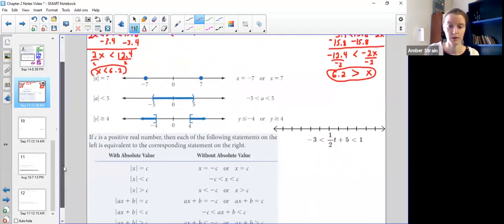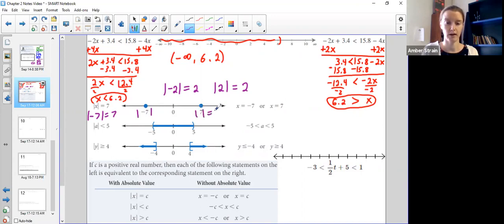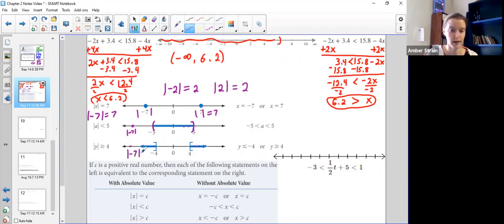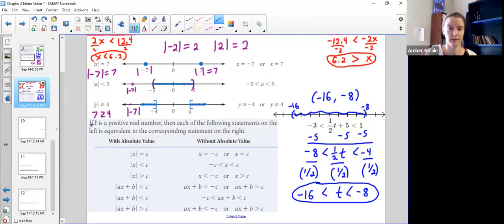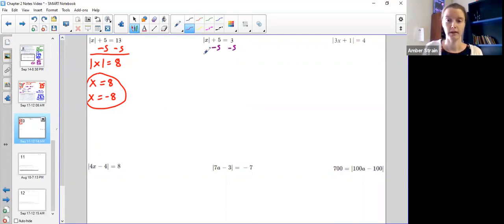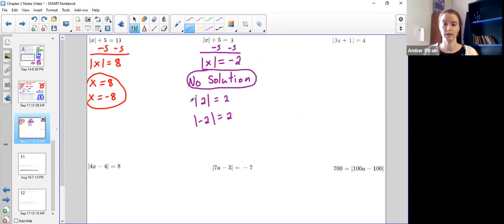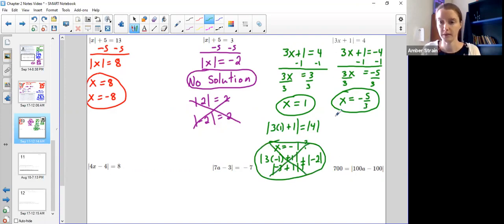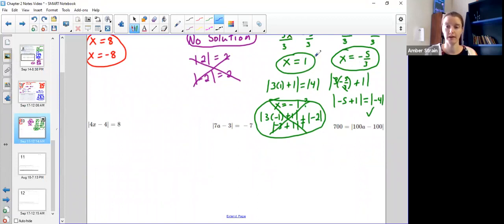Amber Strain's Intermediate Algebra 2.6 - Equations and Inequalities with Absolute Value